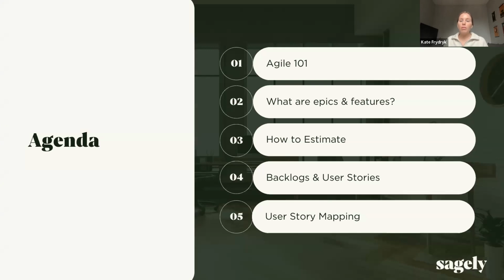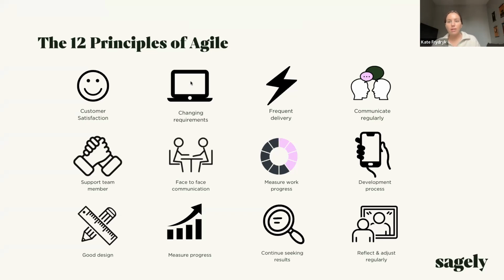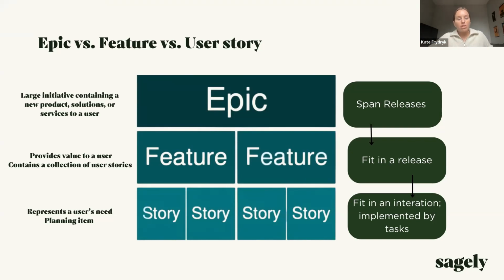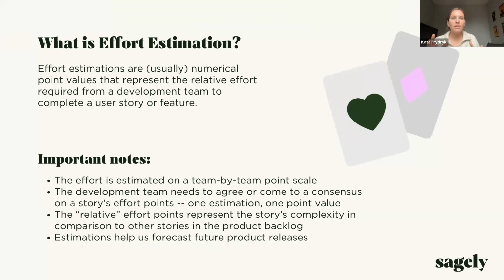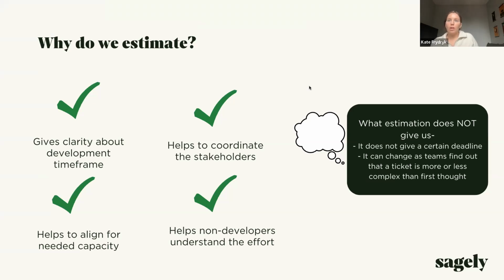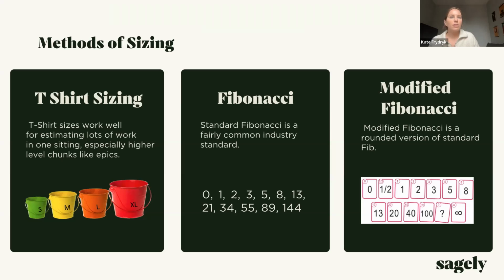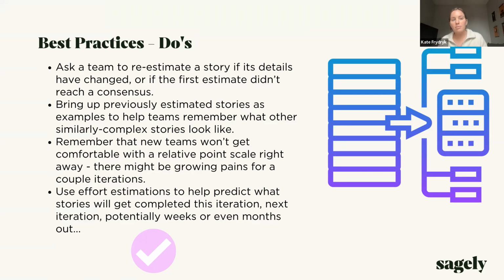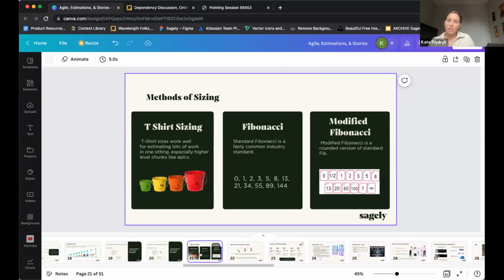Agile, Epics, and Estimation Lecture